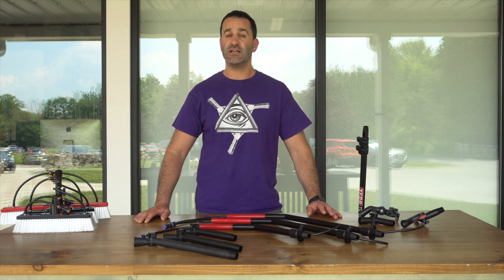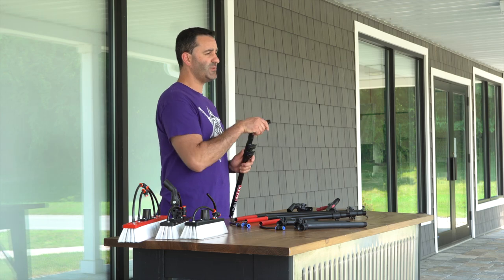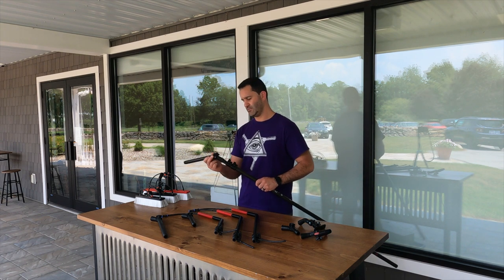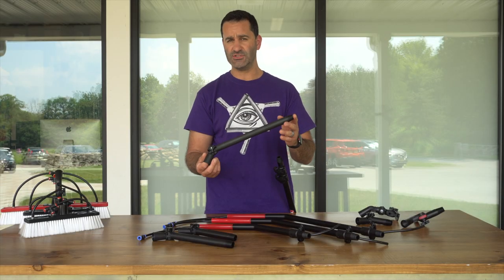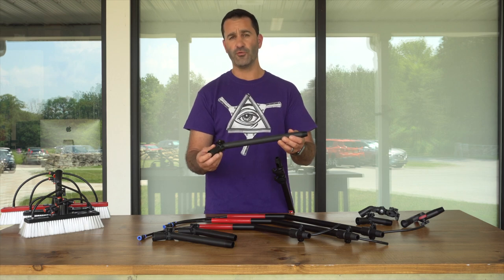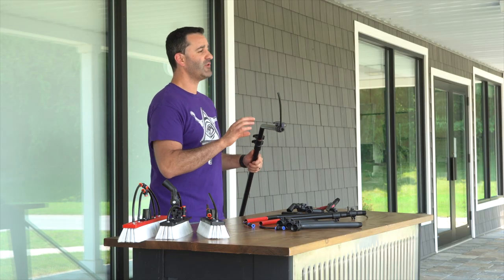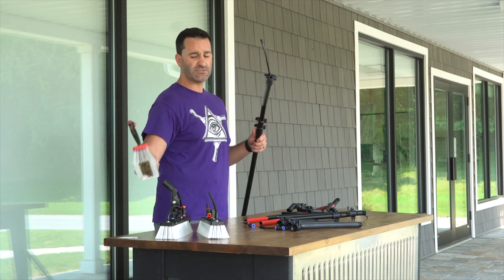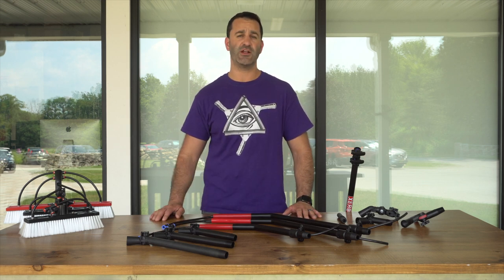Overview: Goosenecks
Need a little more reach? We are talking goosenecks today! Alex gives us a quick overview of why goosenecks can be beneficial. Working above 40 feet for extended periods of time? A gooseneck is a great way to increase stabilization of the pole on the glass, especially if you are using a larger 18 inch brush. Have questions?